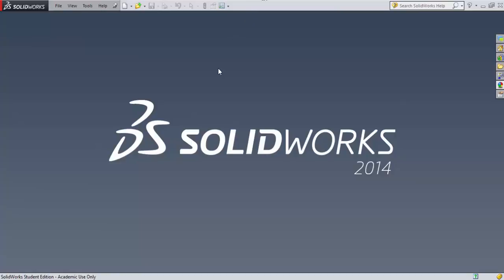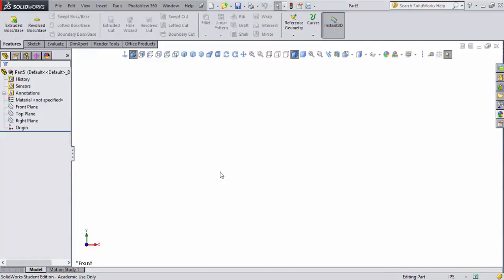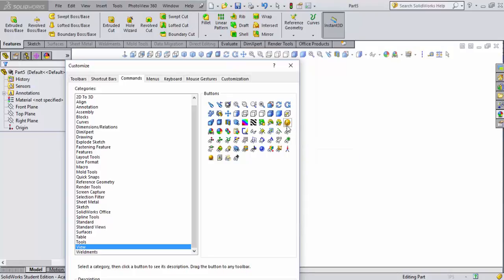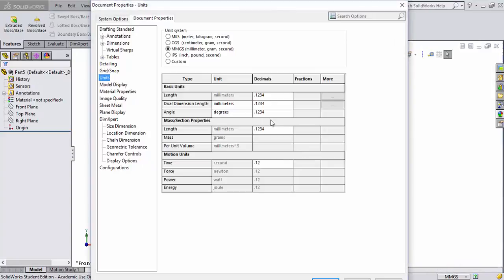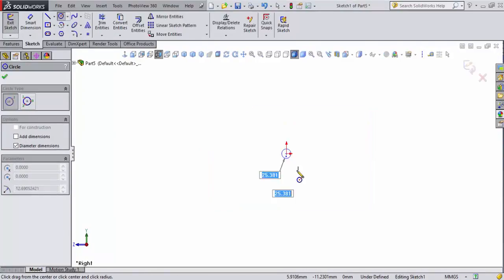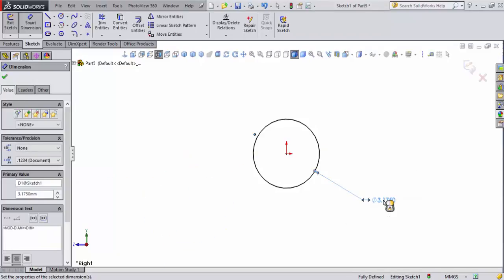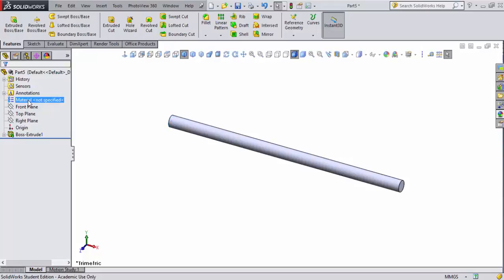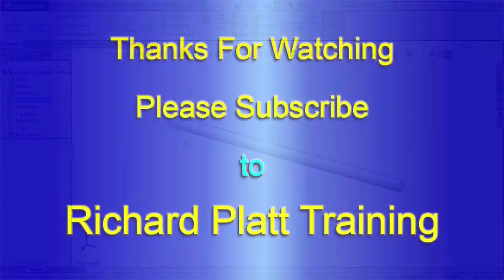CO2 Dragster Out Side Wheels - Tutorial 1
Inside this video, you create the file and set up settings for heads up display and create our first part for the dragster.  The first part will be the wheel.